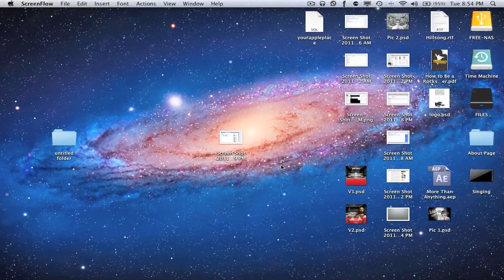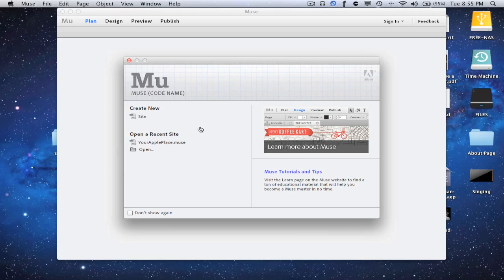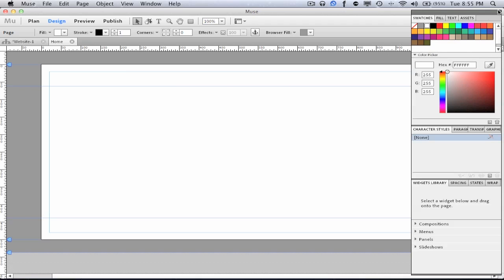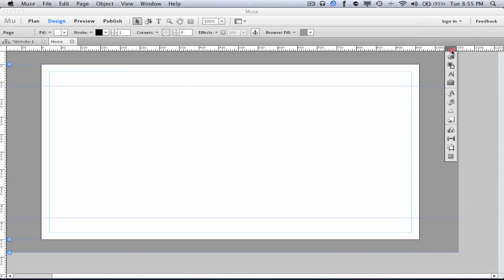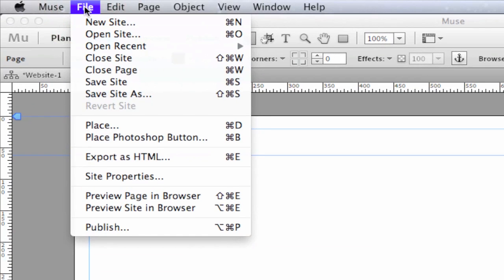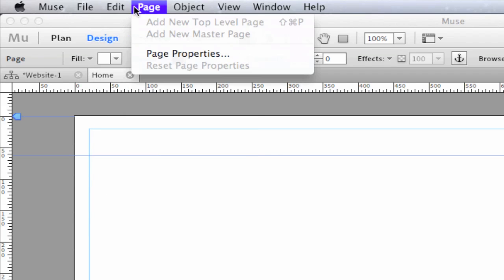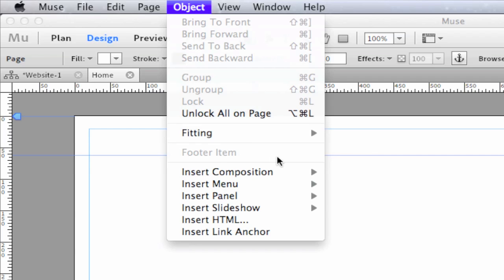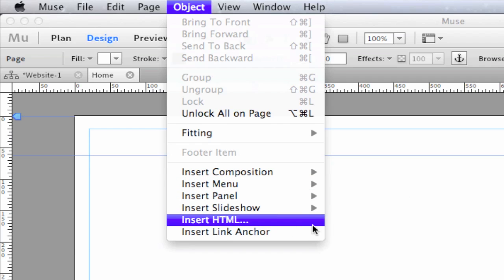Adobe Muse Tutorial Part 1: Getting Started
This is just the first of two parts of getting to know the super simple new program by Adobe, Adobe Muse. This will show you the program and let you know where all the tools are and learn the interface. Part two will show you how to make a project and add elements to the page.